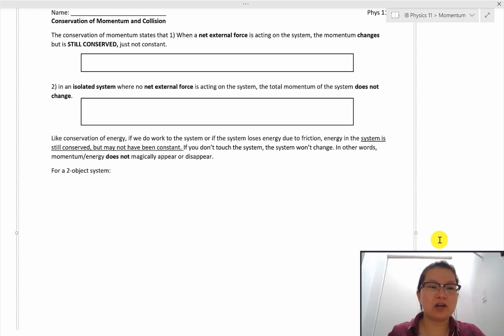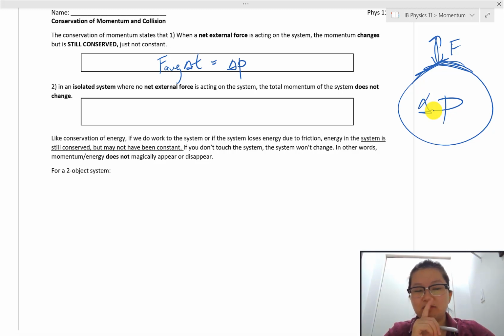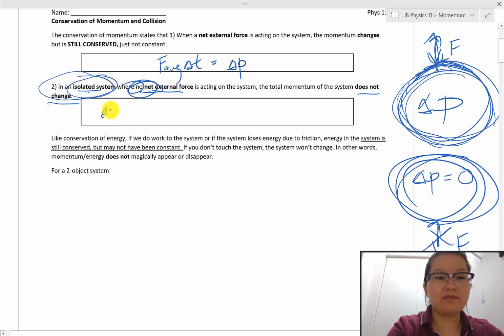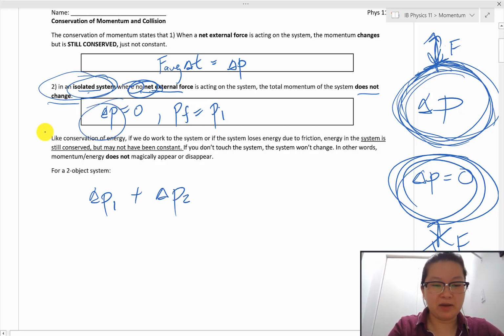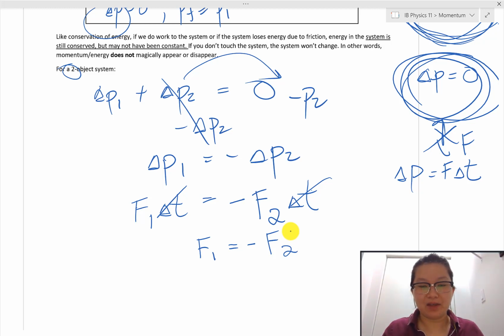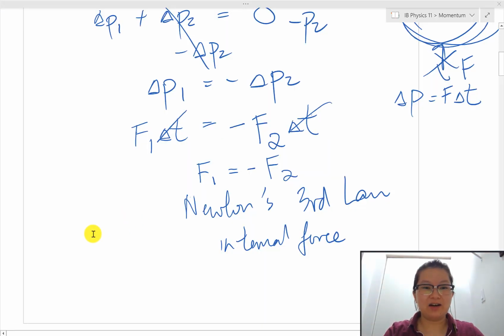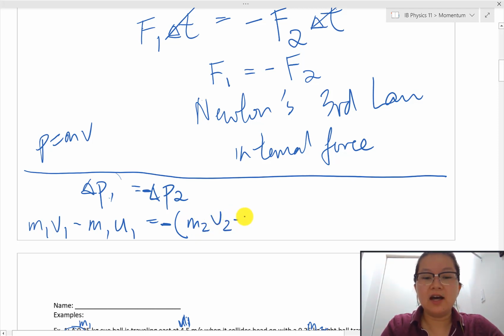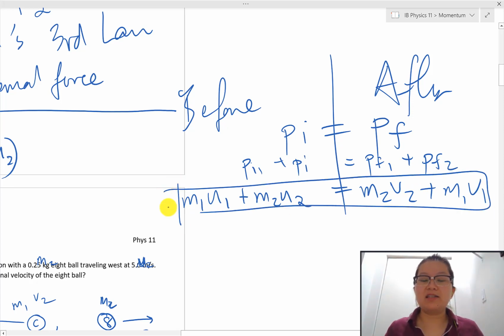Conservation of Momentum part 1